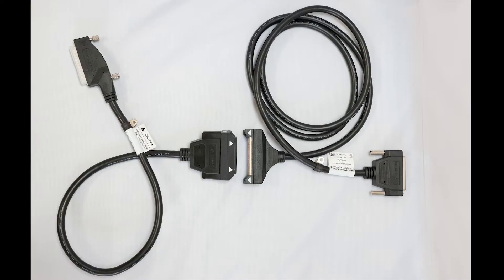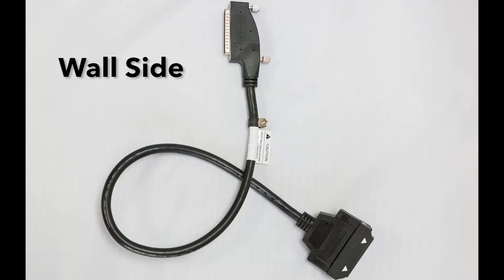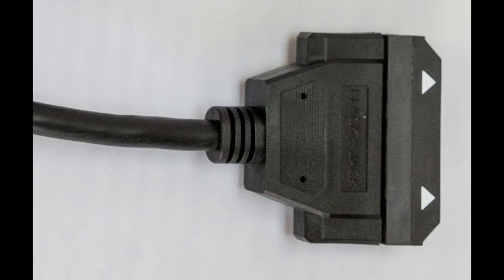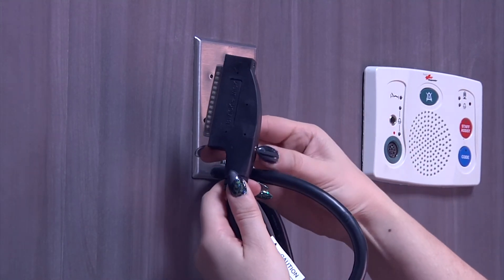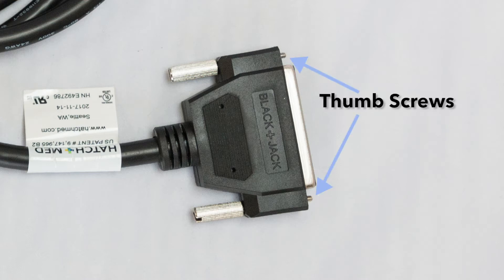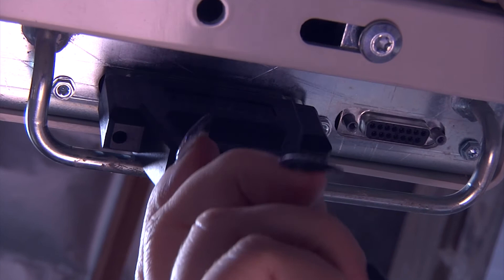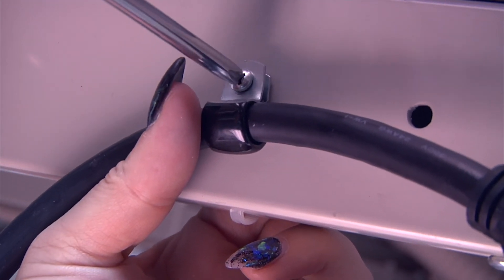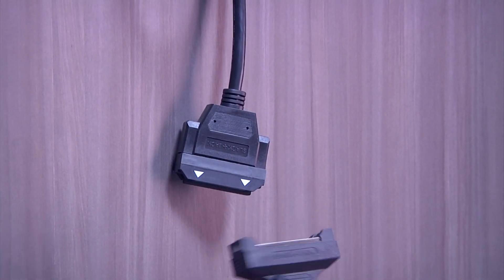XM6CFR2KIT or XF6CFR2KIT Install Guide